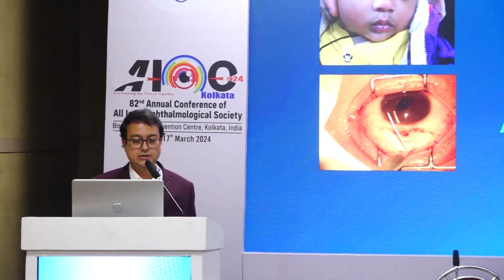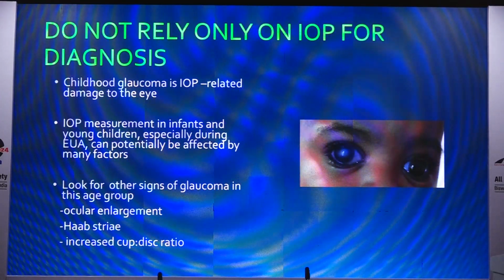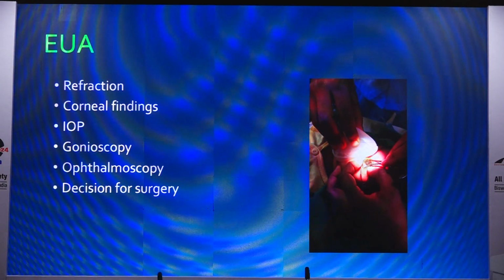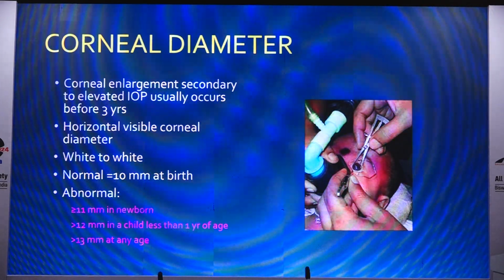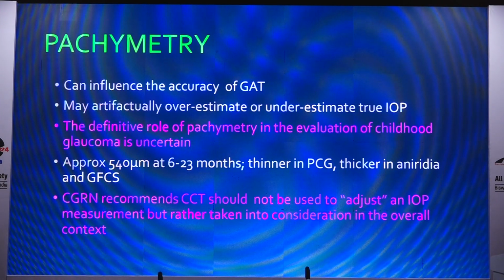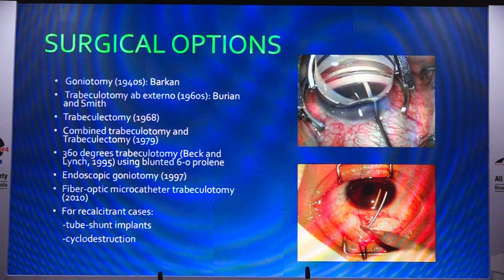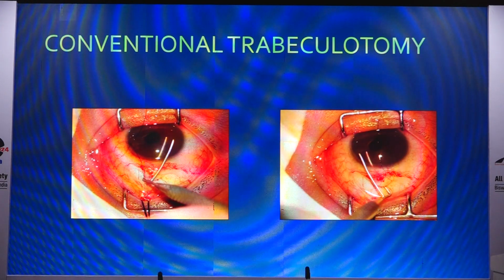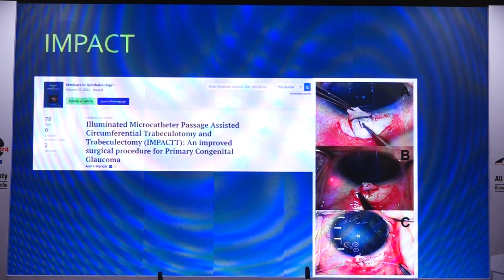AIOC2024 IC53 Topic Dr Debasis Chakrabarti Clinical evaluation and Surgical Options for PCG